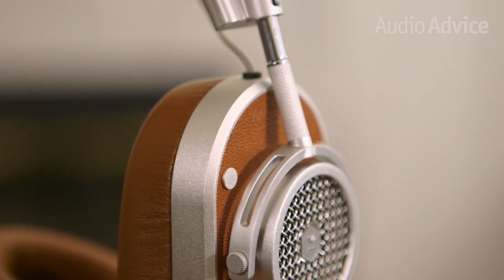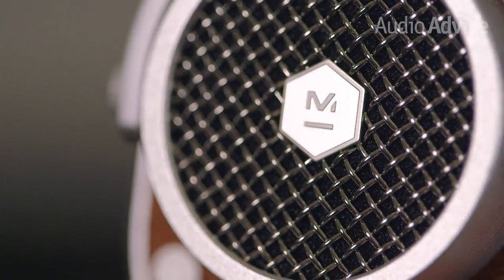Master & Dynamic MH40 Headphone Review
If you’re looking for a well made and gorgeous pair of headphones that will still look good and sound great decades from now, you can’t go wrong with the Master & Dynamic MH40.